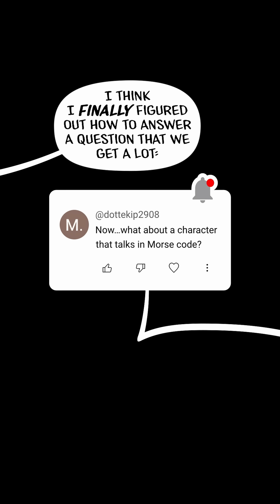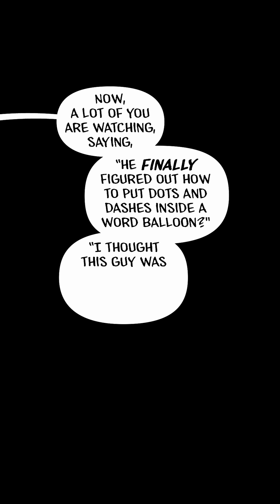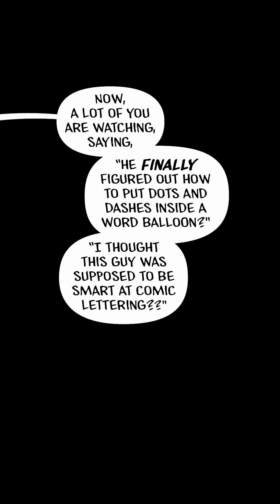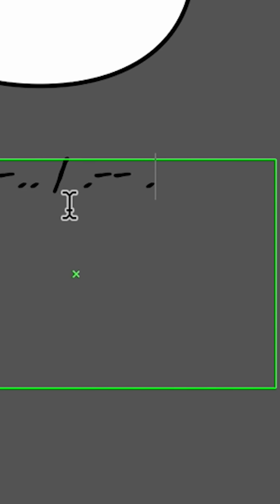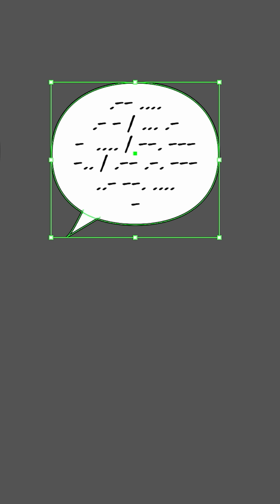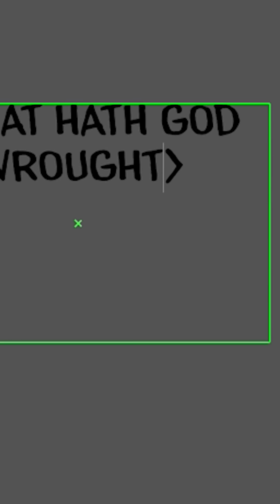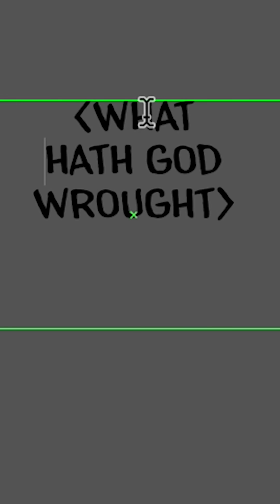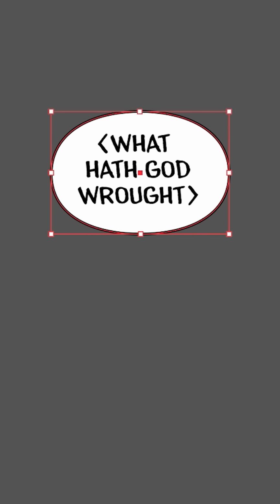Morse code in comics is so much more complicated than I ever thought!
People have been asking about morse code lettering for over a year. Only recently did I actually figure out solutions to all the problems. Remember that I'm a working comic letterer who actually has to think about using these solutions in practice. Many people disagree with my methods, but often they aren't thinking about needing a simple system that can work across dozens of pages without interfering with the art or restricting the types of panel compositions you'd need in a story.